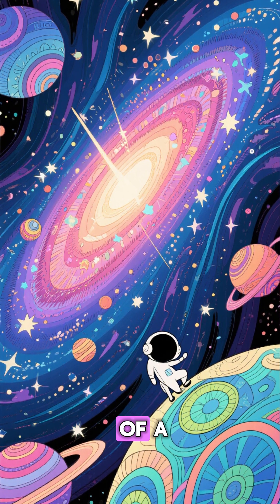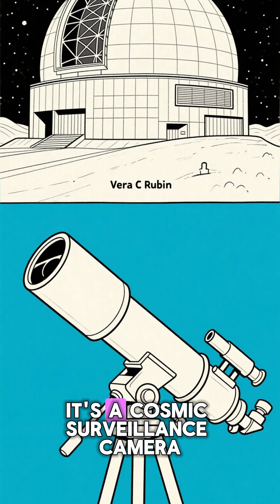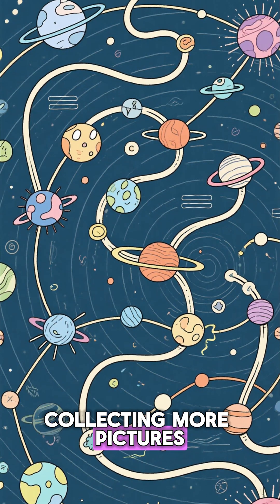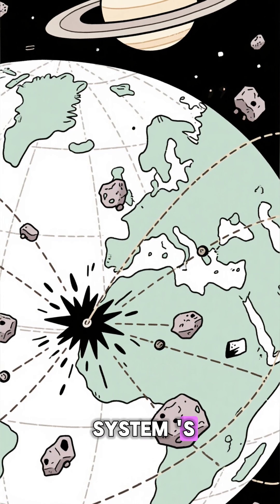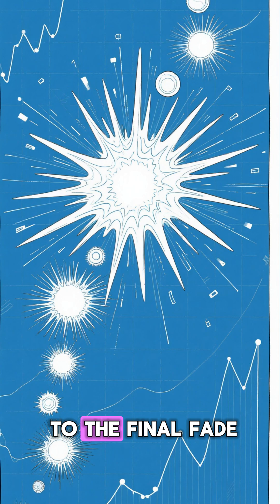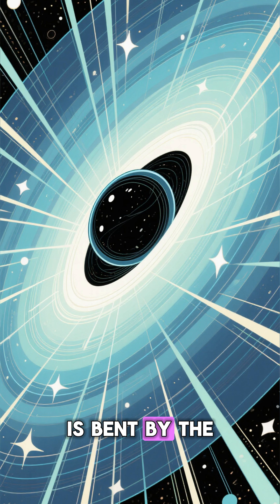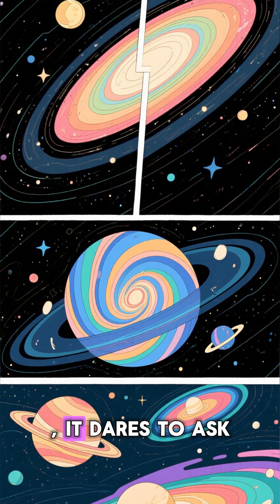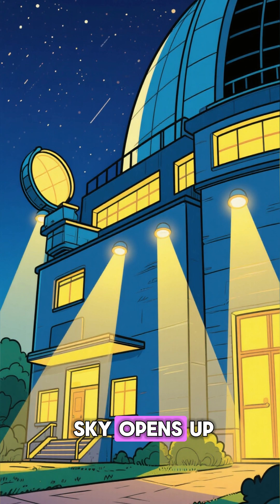Rubin Observatory Launch | How a New Telescope Will Change Our View of the Universe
🔭 Most telescopes freeze the universe in a single moment. The Vera C. Rubin Observatory does the opposite — it watches the cosmos move.

By scanning the entire night sky again and again, the Rubin Observatory will create a time-lapse of the universe. It will track asteroids, exploding stars, shifting galaxies, and subtle signals of dark matter over years of observation. This approach turns astronomy from static pictures into a living record of cosmic change.

Instead of asking what the universe looks like, Rubin asks a deeper question: how does the universe behave over time? 🌌 The answers may reshape how we understand space, motion, and the hidden forces shaping everything we see.